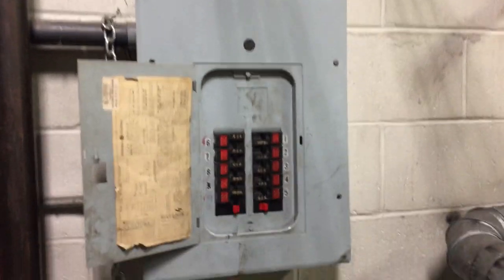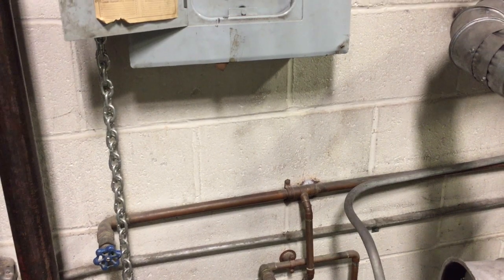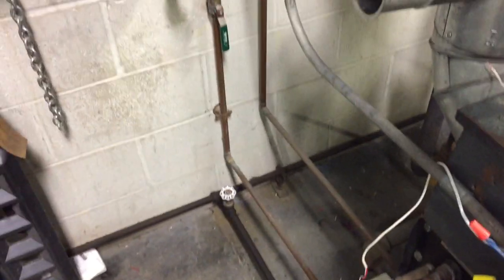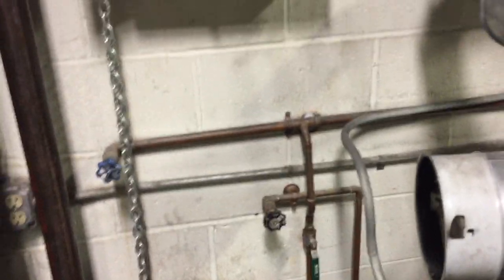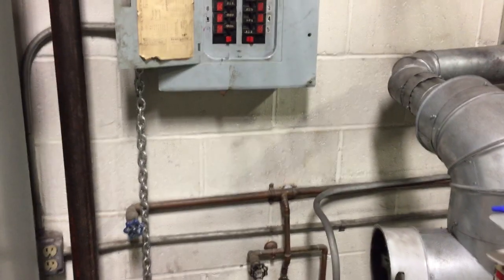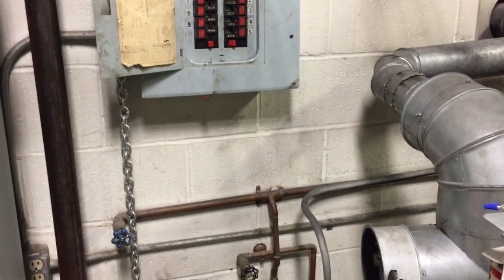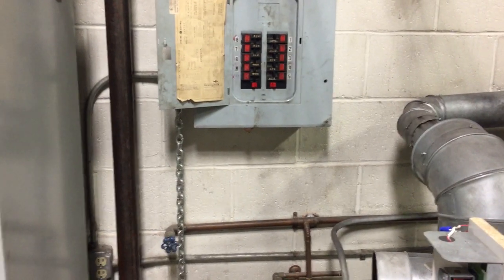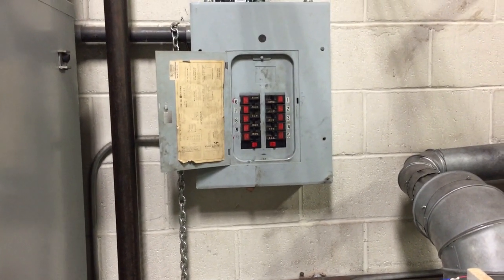Moving Violations Video No. 213: Dedicated Space Violation and Lack of Working Space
In this video, Russ shows us an all too common situation found in the field. Although it’s clearly an older installation, the copper water lines and gas lines running below this electrical panel are a clear violation of the dedicated work space requirements outlined in the National Electrical Code. These pipes also violate the working space requirements of Sec. 110.26(A).